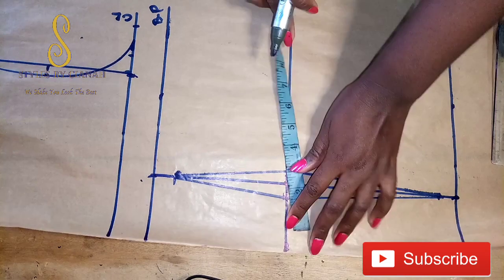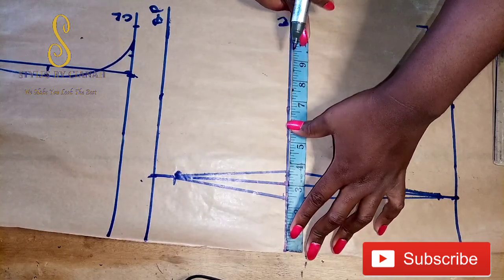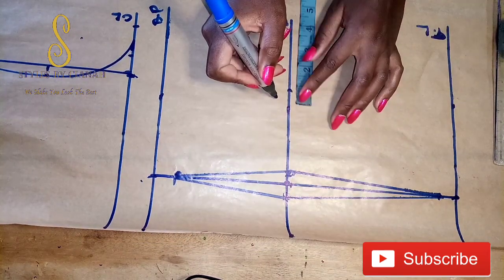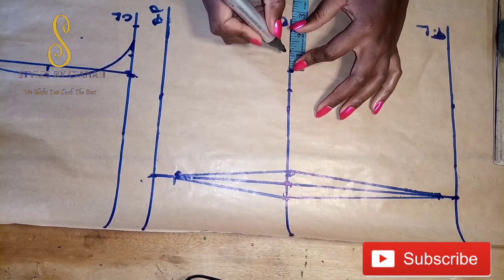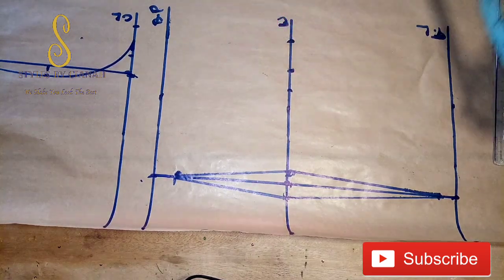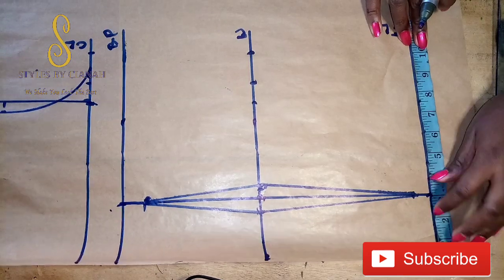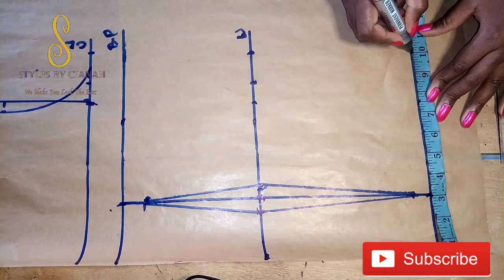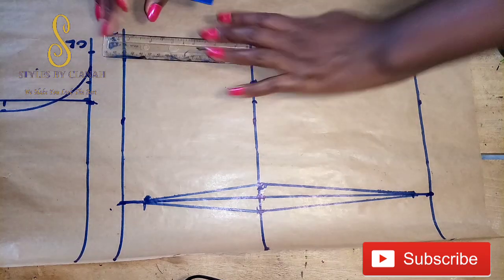How To Draft Basic Bodice Pattern || Sewing Tutorial